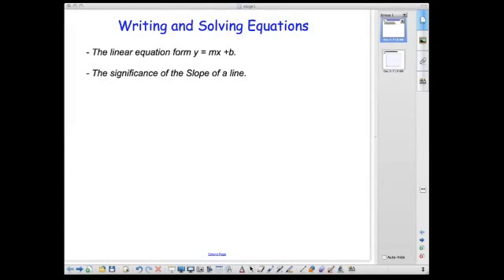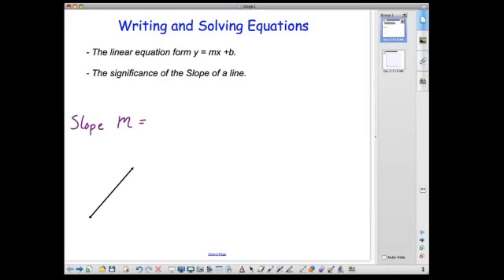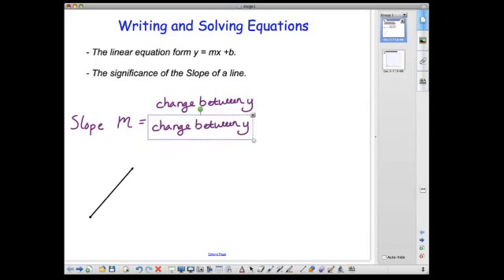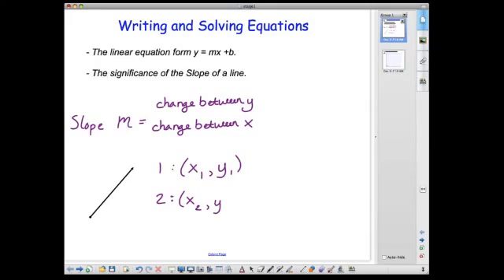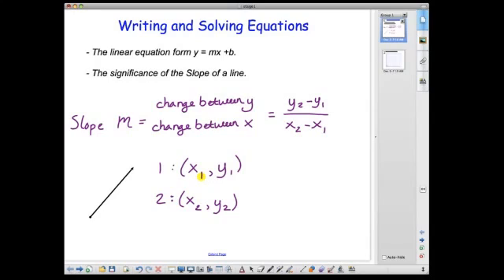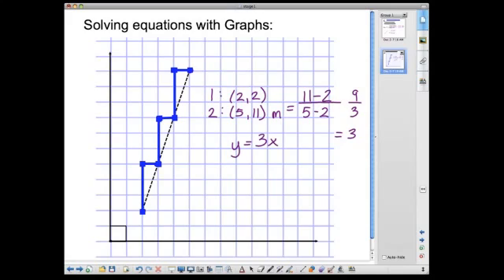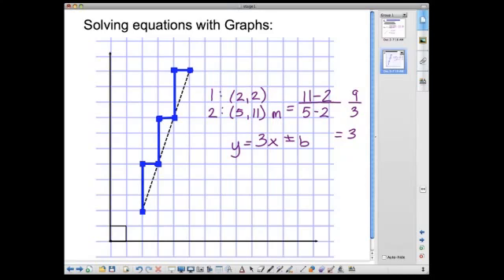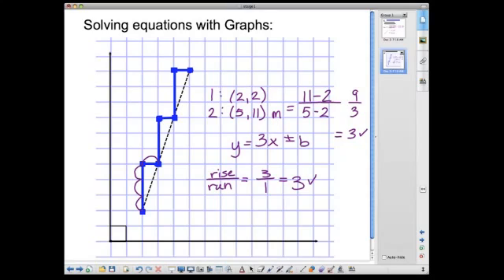31. Solving Equations with Slope